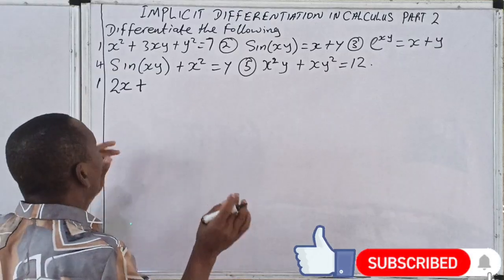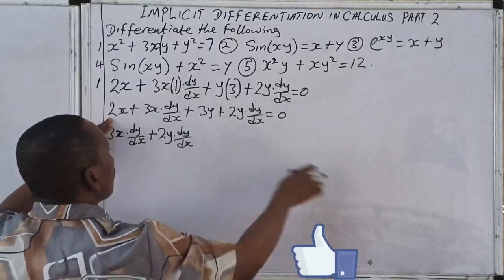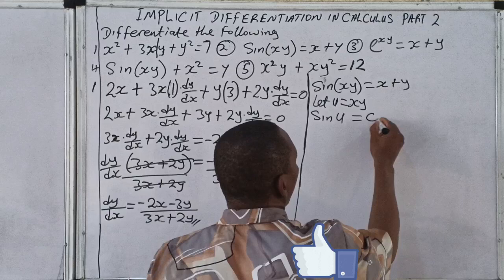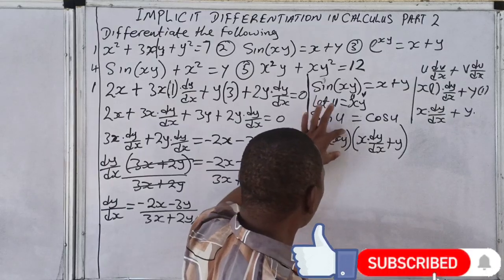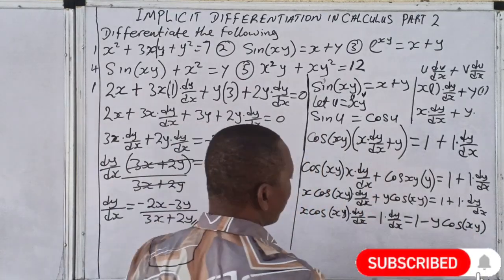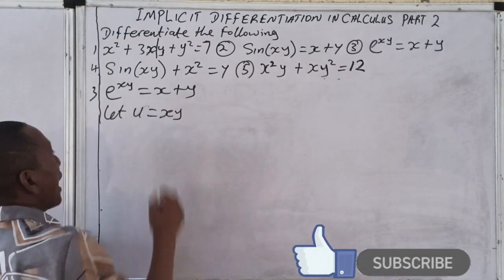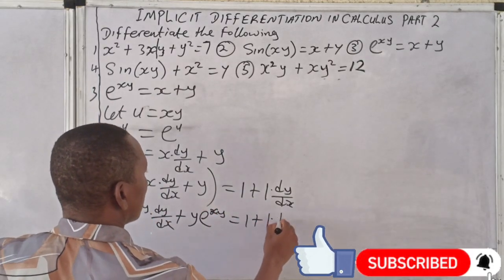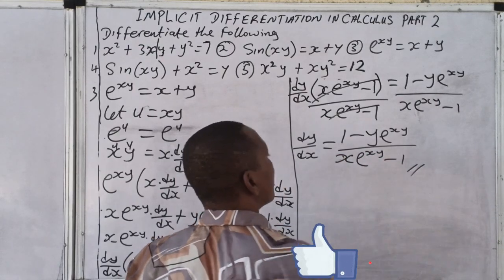Implicit Differentiation in calculus PART 2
This video explain how to solve calculation questions on implicit Differentiation in calculus in a simplified approach for beginners